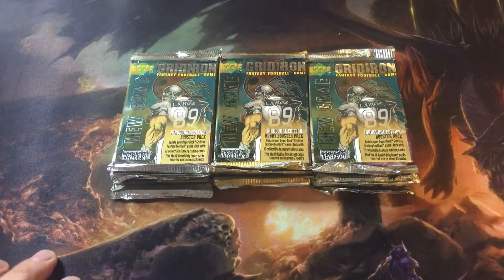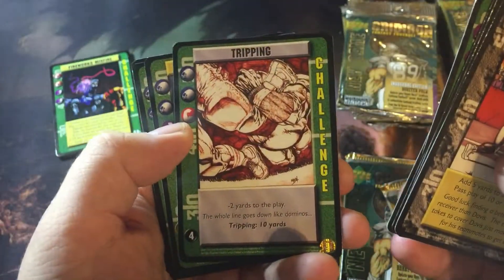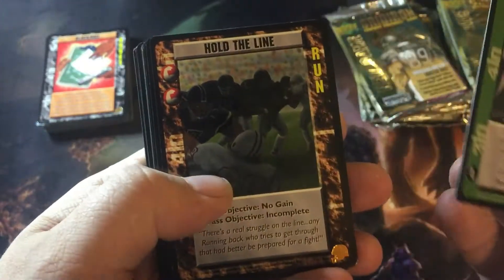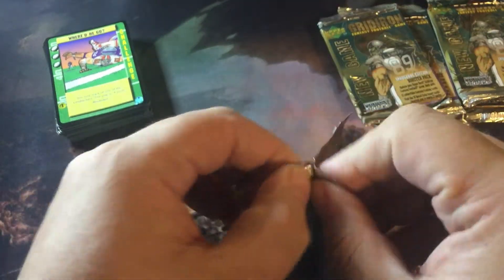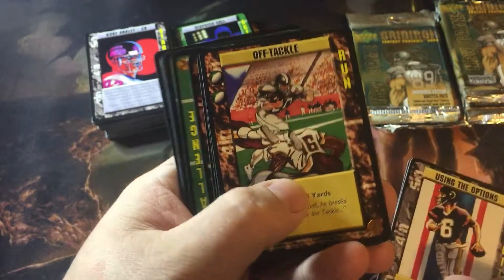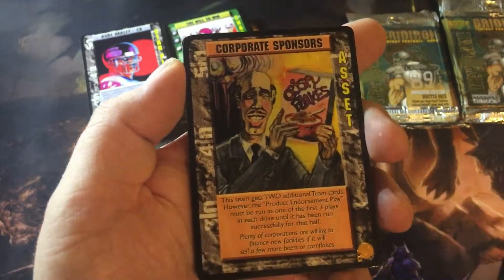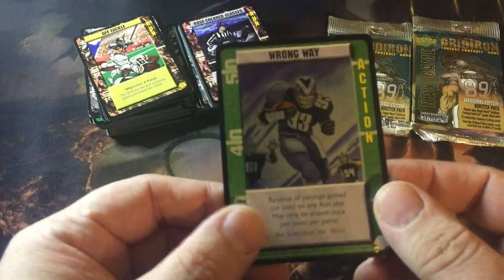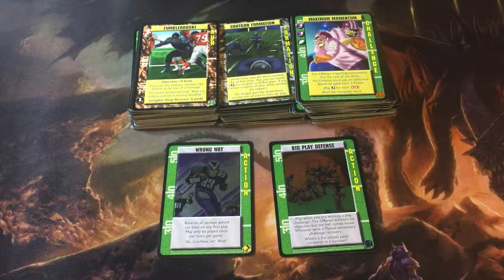Cracking Packs! 15 Gridiron Fantasy Football Trading Card Game Pack Opening! Check These Guys Out!!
Was bored so I decided to crack some packs. Today we have 15 Gridiron Fantasy Football Pack released by Upperdeck in 1995! These cards really surprised me! Great art and very funny flavor text! I love how they span actual football terms and plays then have cards that feature bribing and taking the ref out! LOL